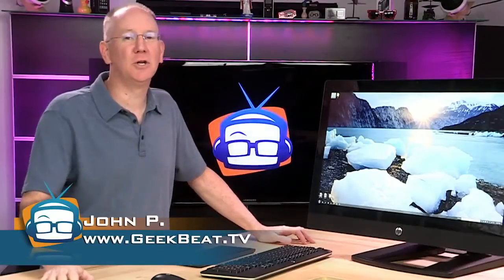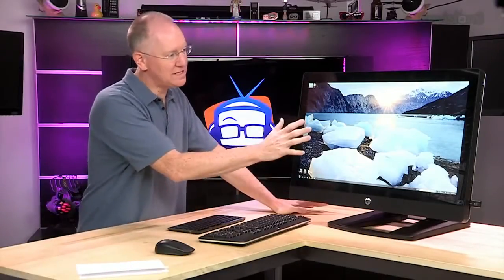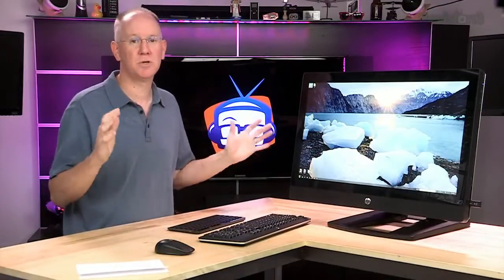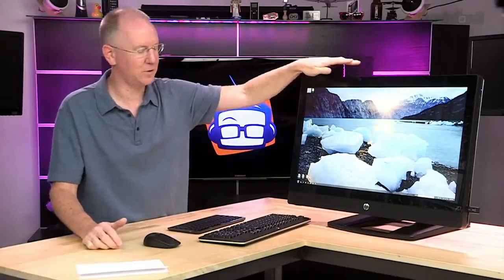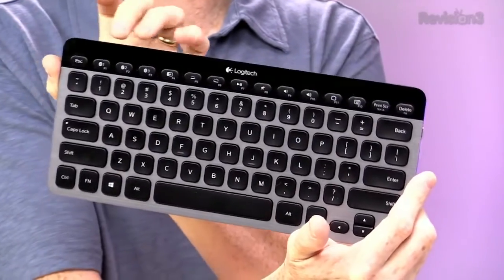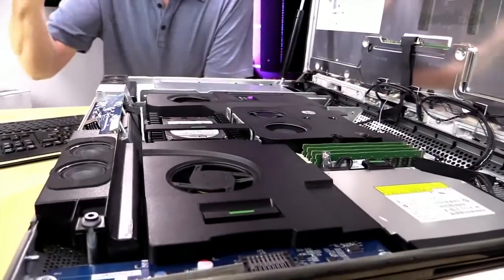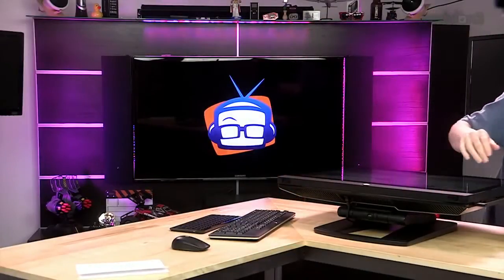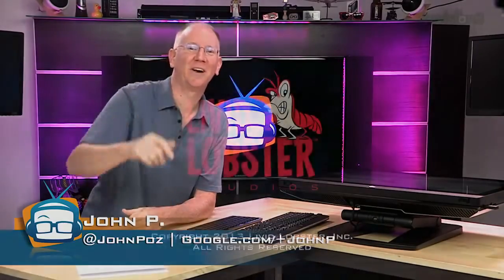Geek Beat Archives Review HP Z1 Workstation Review and Real World Test Drive